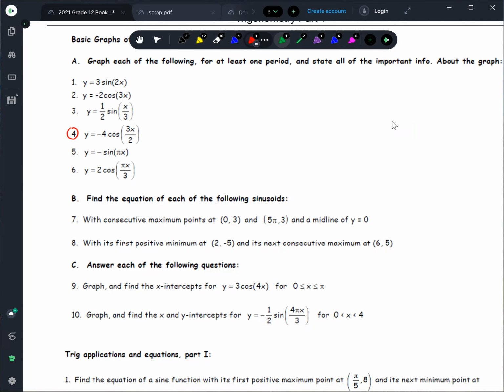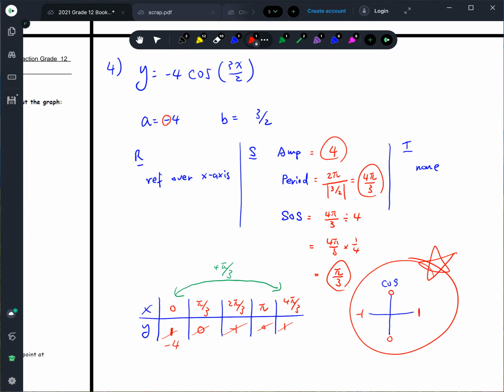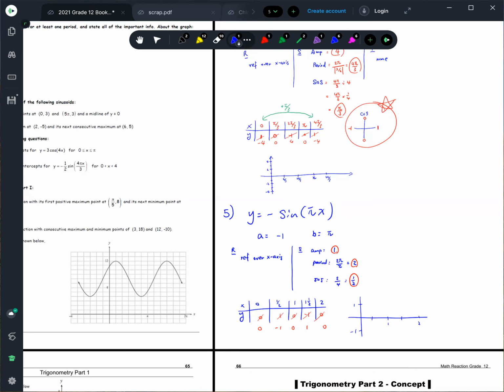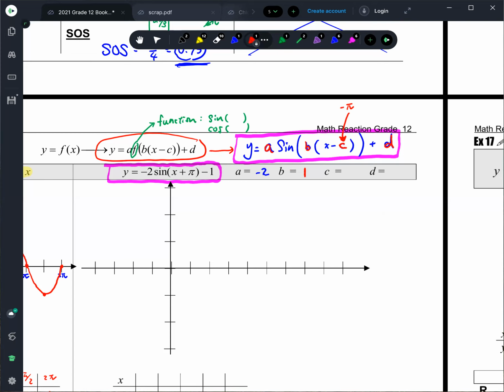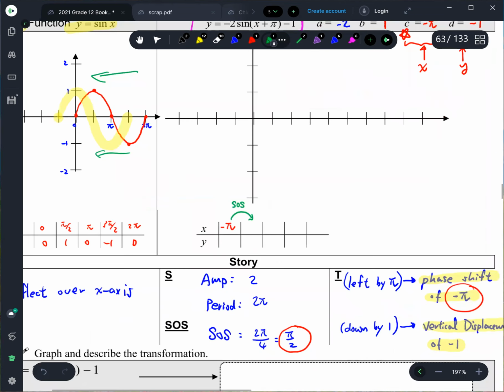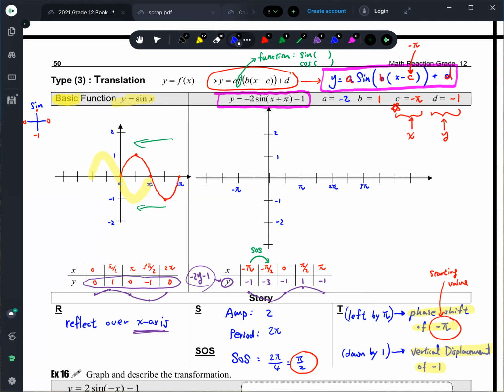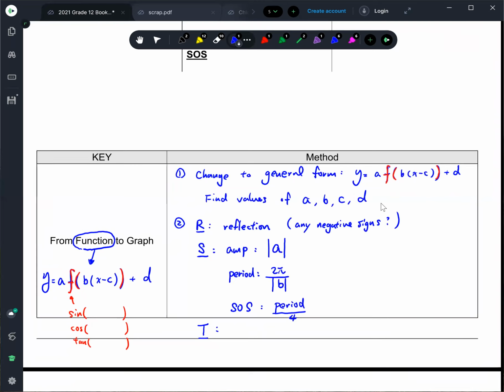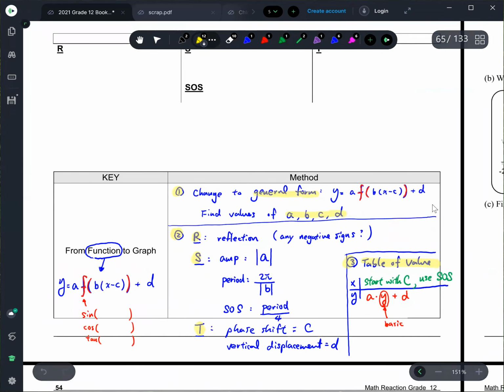29. Graphing Trigonometric Function, Translation